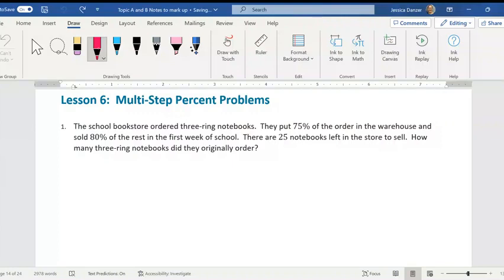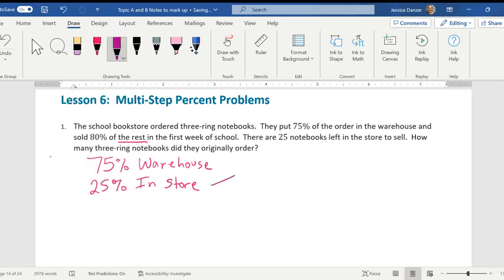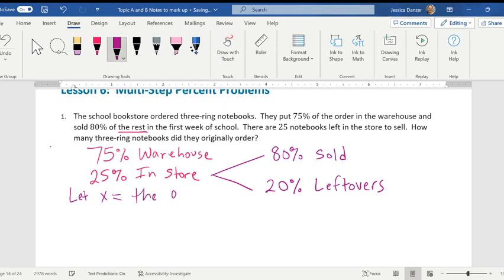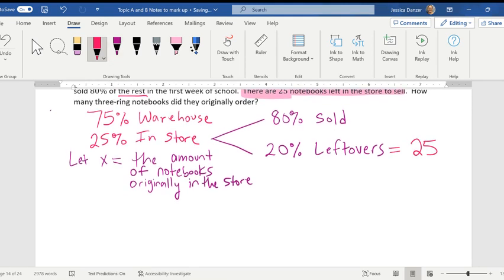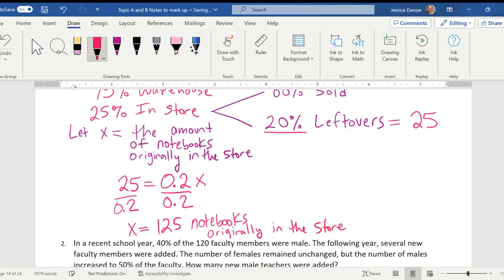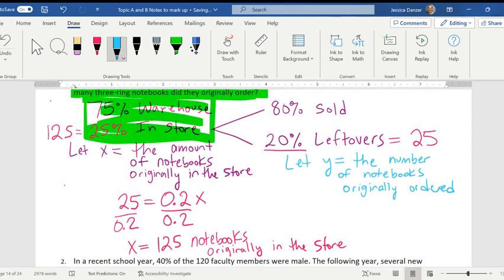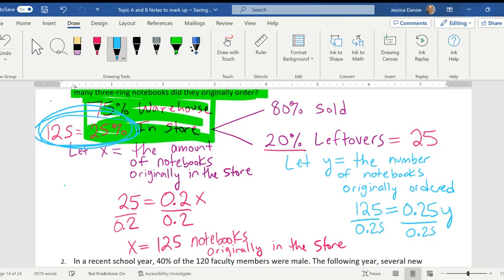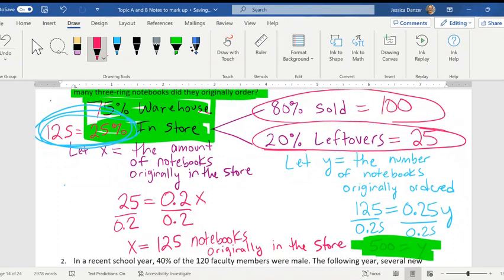Lesson 6 Multi-step Percent Problems